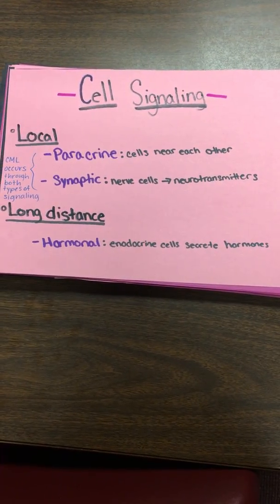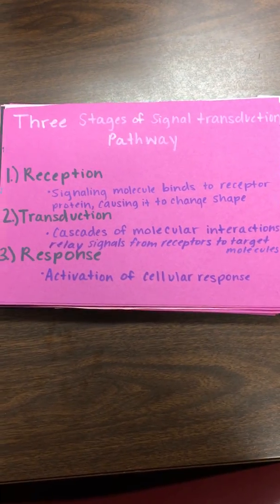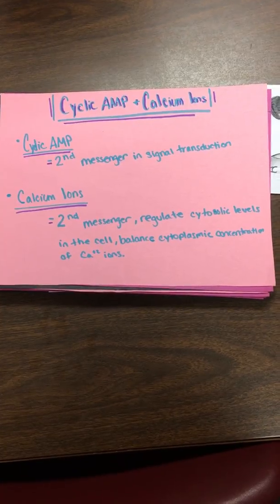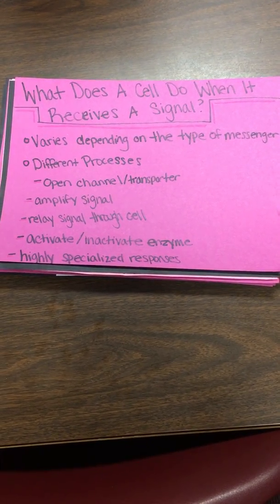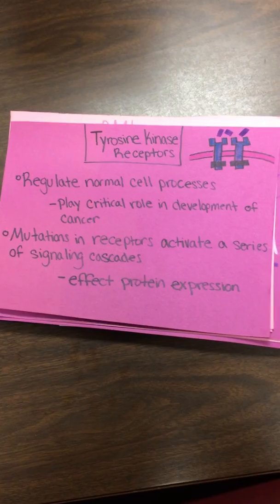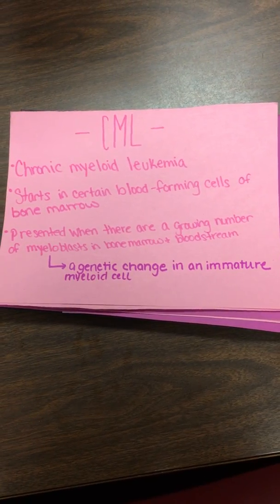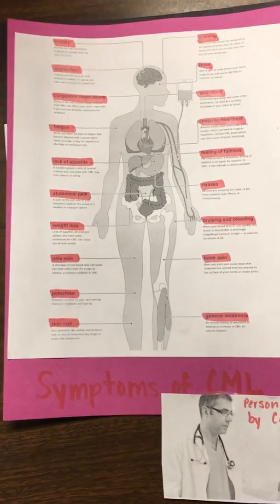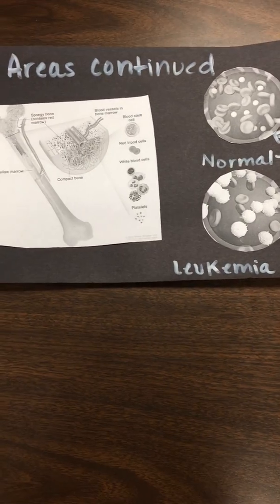Audrey, Catherine Anne, and Erin’s AP bio paper slides video on CML